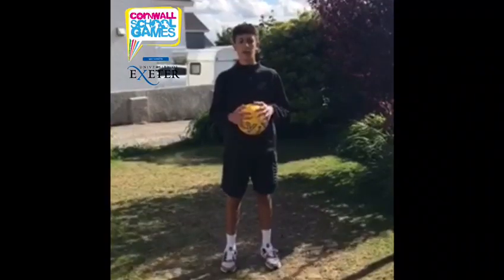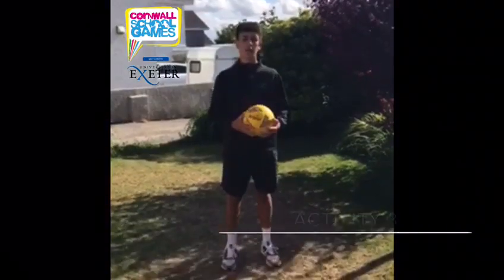Cornwall Virtual School Games - Volleyball: Flick & Catch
All the information you need for Volleyball: Flick & Catch